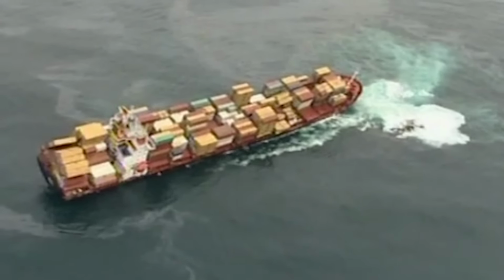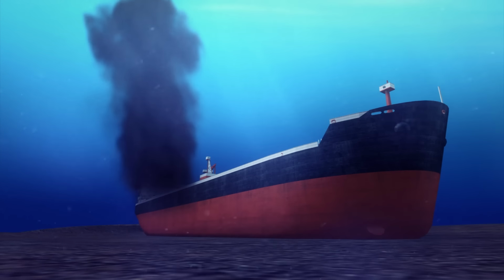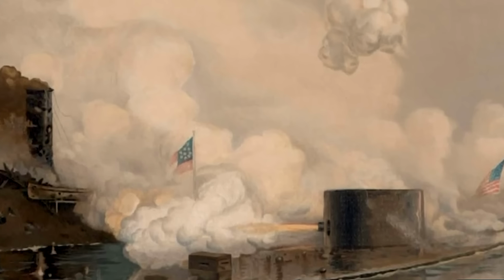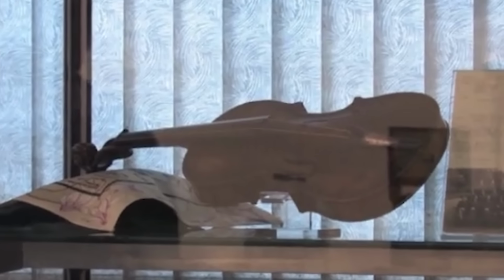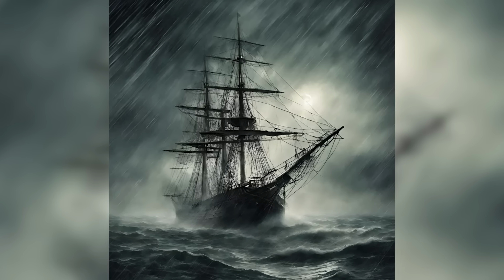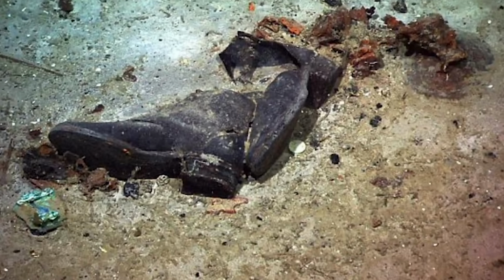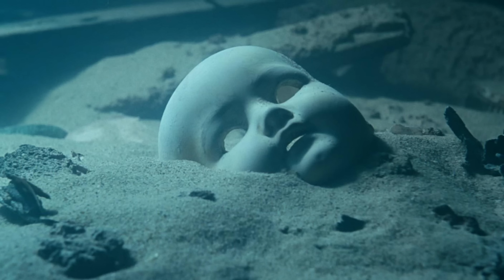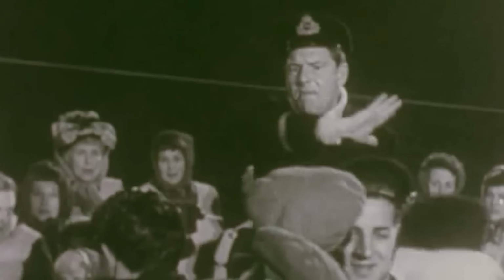Top 10 Disturbing Things Recovered From Sunken Ships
Beneath the ocean’s surface lie sunken ships filled with secrets, tragedy, and disturbing relics of the past. From cursed artifacts to mysterious human remains, these unsettling discoveries recovered from shipwrecks reveal chilling truths about history’s darkest voyages. Join us as we explore the top 10 disturbing things found in sunken ships that will leave you speechless.

Set Manager:
Chris Stiuso

Time Codes:
0:00- Intro
0:15- Corrosive Toxic Chemicals
1:09- Unused Munitions
2:00- A Mummified Human Body
2:48- Skeletal Remains
3:56- Wallace Hartley’s Violin
4:40- The Final Log Entry
5:54- Clothing and Shoes
6:53- Preserved Food and Drink
7:48- Butchering Tools
8:28- The Doll